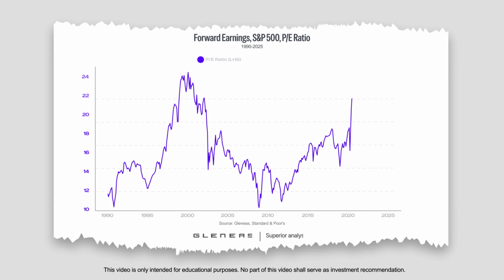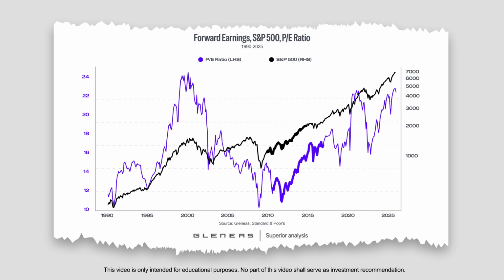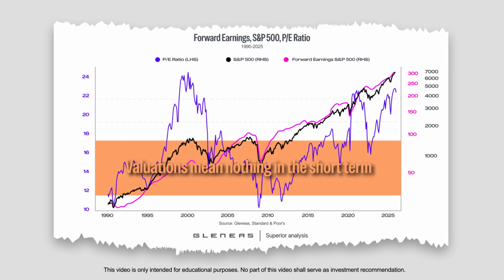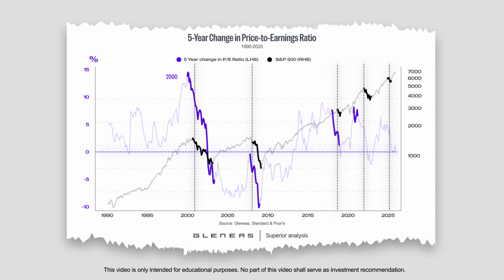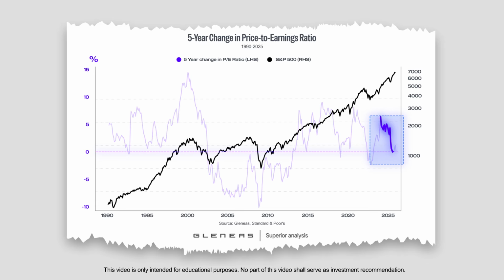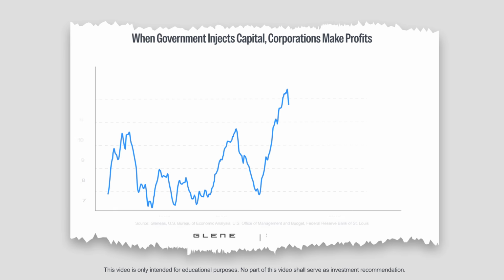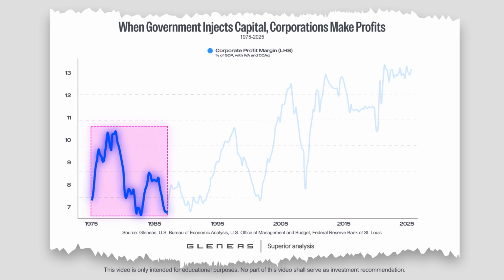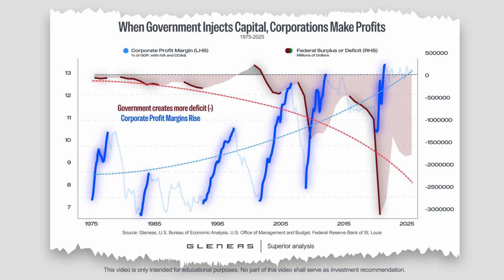We've Been Here Before.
The PE ratio is not the full story. That's why so many economists don't tell us the most important part of it. What we need to look at is something like the 5 year change in the Price-to-earnings ratio. US corporations never had a better environment. It's because of this one factor that generates greater profits for these companies. Smart investors know very well this macro-relationship that will have an impact on the markets in the upcoming months. We hope you like the vid.